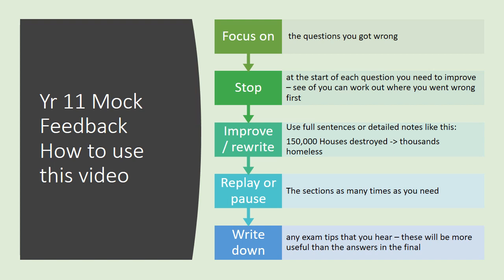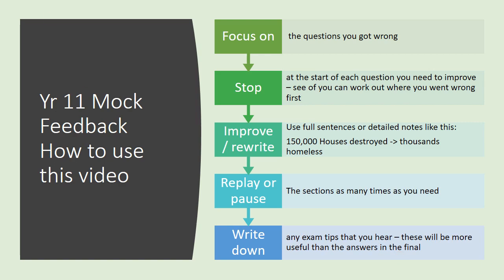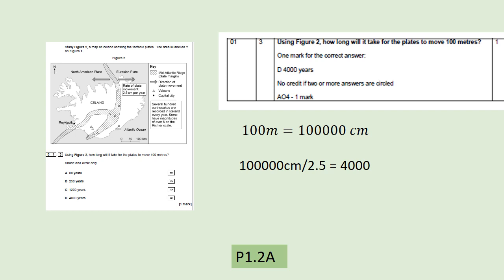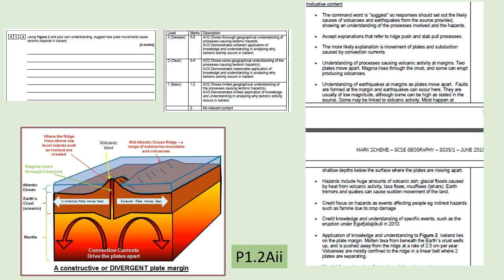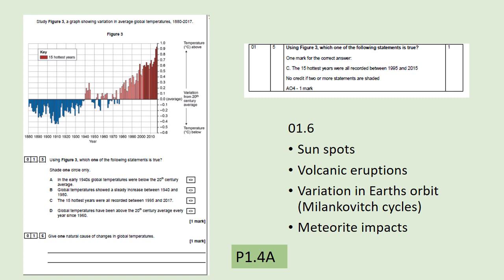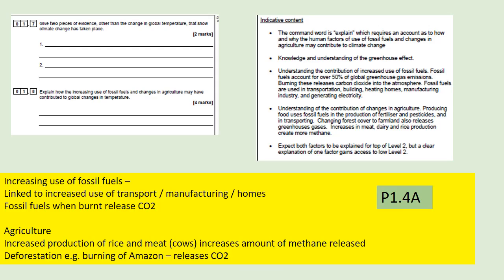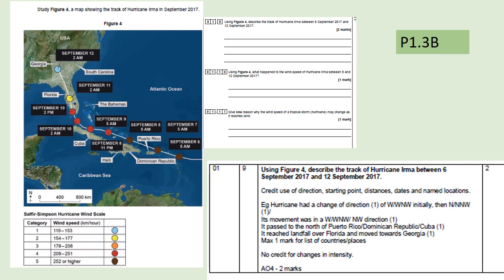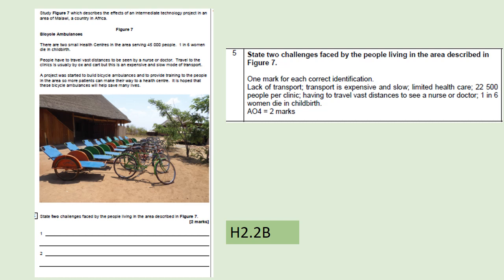yr 11 mock feedback final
A video to help students review their yr 11 mock exam paper